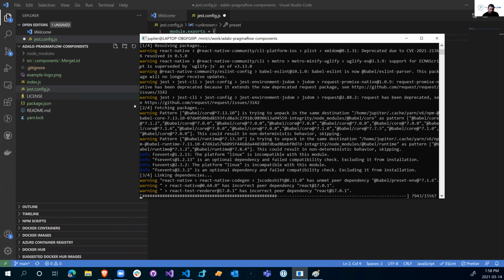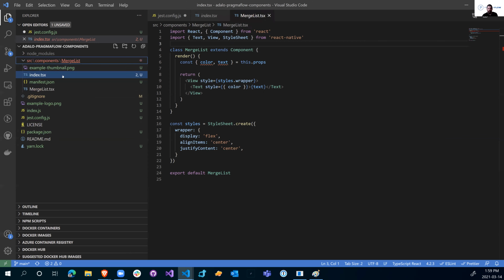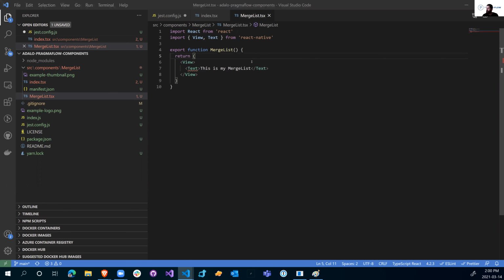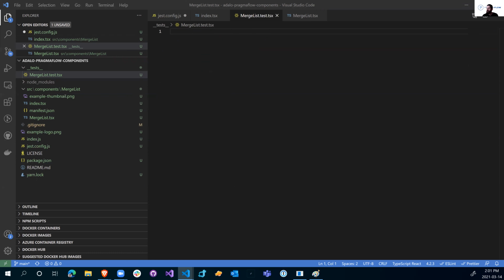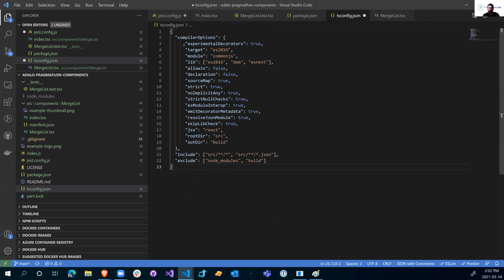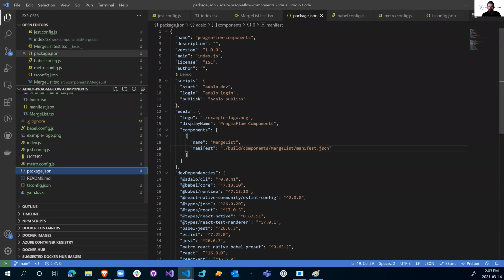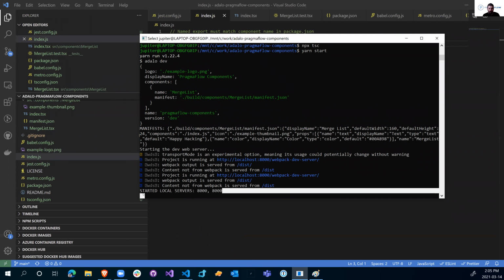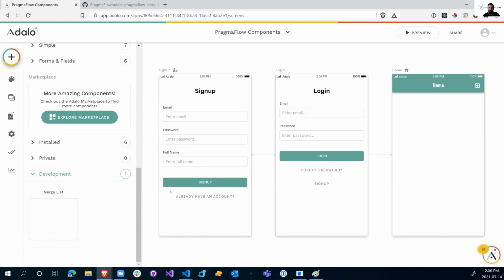Part 2: Starting the component - RAW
Raw footage of creating the component in Typescript with the Jest framework and using in your Adalo app under development